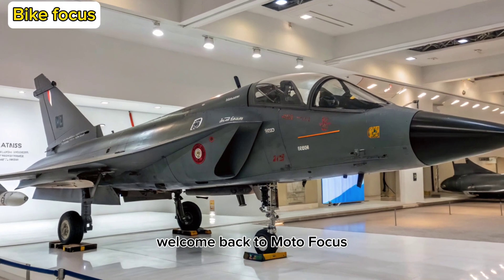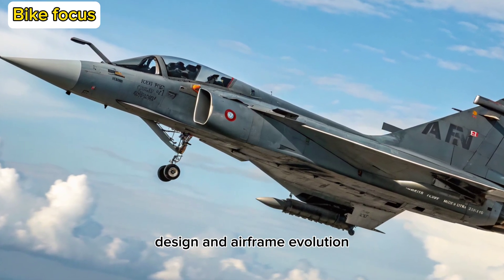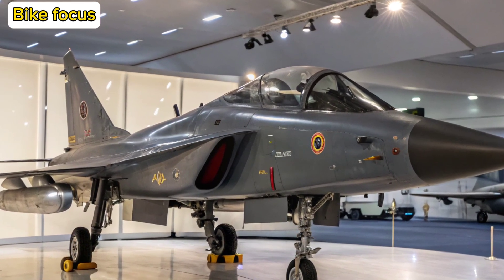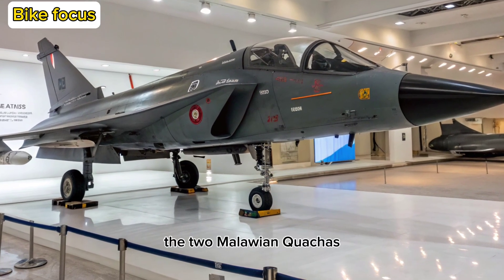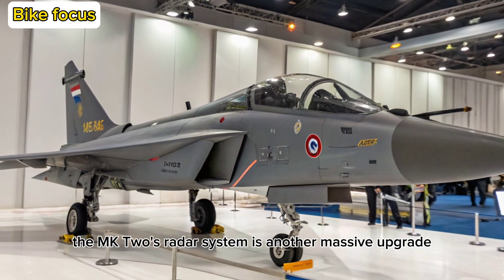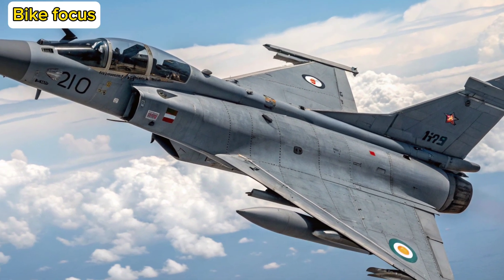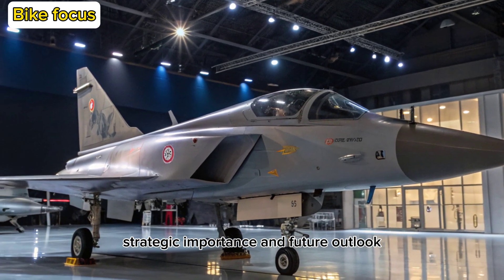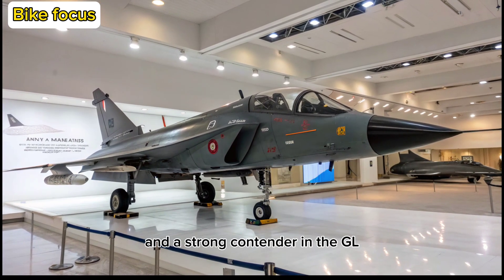New India’s 5th Gen Fighter 2025 HAL Tejas MK2 Is a Game-Changer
India’s 5th Gen Fighter 2025 HAL Tejas MK2 Is a Game-Changer

 Description:

🔥 India's answer to next-gen air dominance is finally here. The 2025 HAL Tejas MK2 has stunned the world with its upgraded avionics, deadly payload capacity, and stealth-inspired design. Is this the fighter jet that puts India in the elite league of global air powers? From dogfighting capabilities to advanced radar systems, we break it all down.

👉 In this video:

Tejas MK2 vs Rafale and F-16

Secret features the government isn’t talking about

Real cockpit footage and pilot reviews

Timeline to production and deployment in the IAF

 Cover Titles

India’s Stealth Beast 🇮🇳

Tejas MK2 Finally Ready for WAR

Next-Gen Fighter or Just Hype

2025 Tejas MK2 Total Overkill 🔥

This Jet Could Change EVERYTHING

Rafale vs Tejas MK2 SHOCKING Comparison

Inside India’s Secret Jet Program 👀

HAL Tejas MK2 Why the World is Nervous

India’s Answer to the F-35

Tejas MK2 2025 What They’re Not Telling You